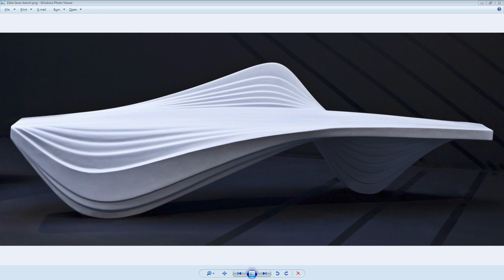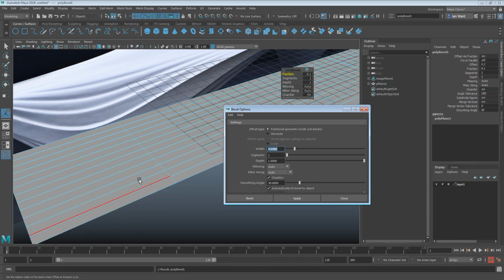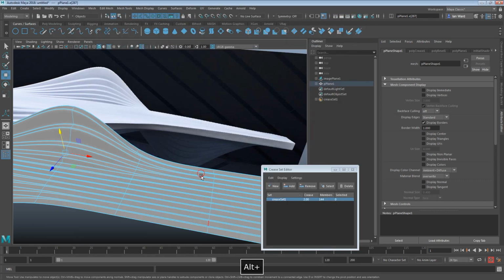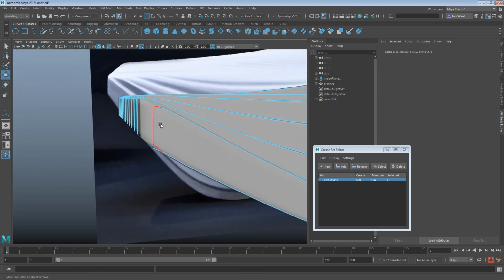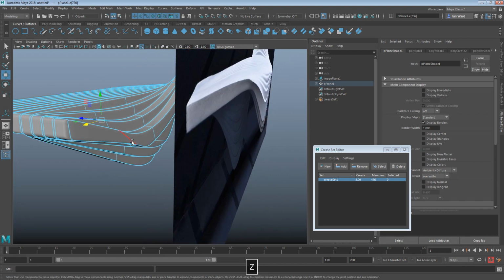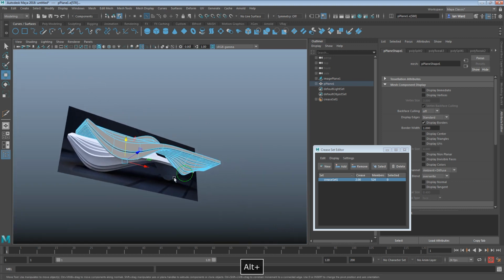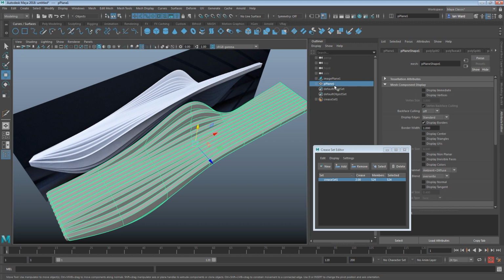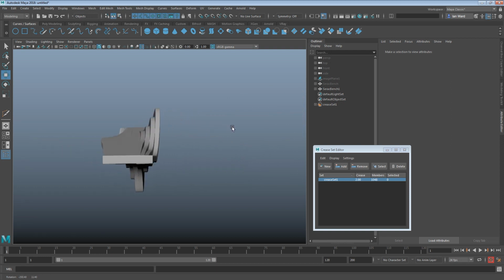AutodeskMaya ZHA week three 01 SeracBench